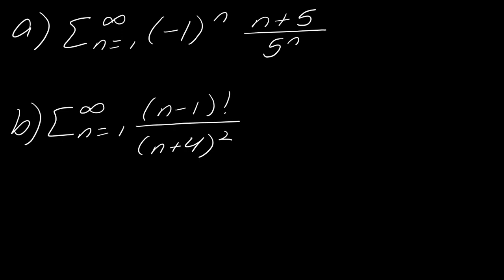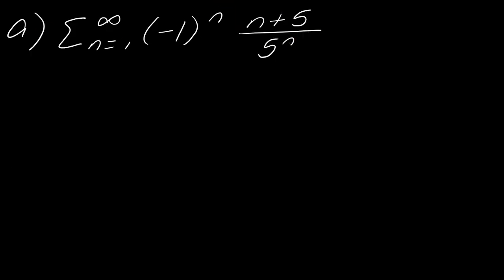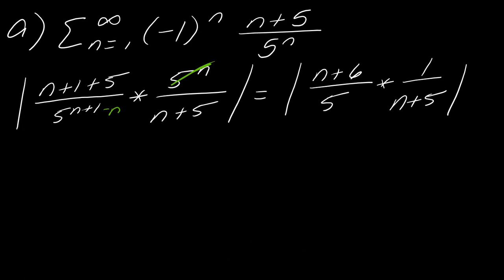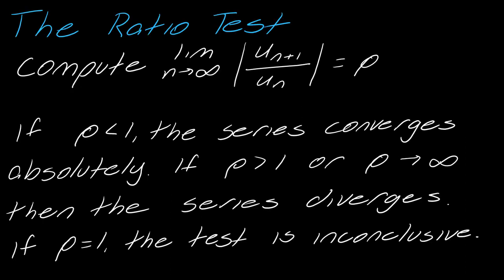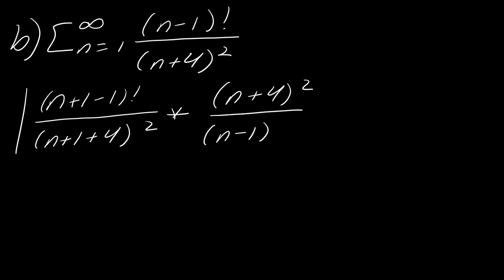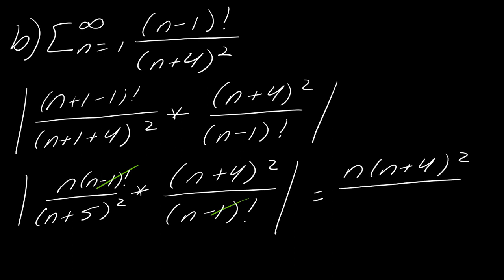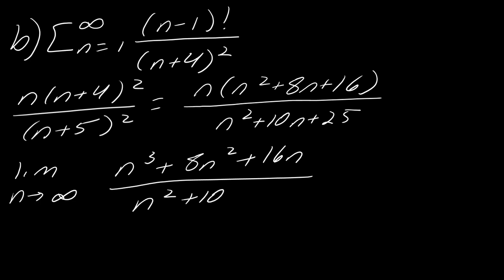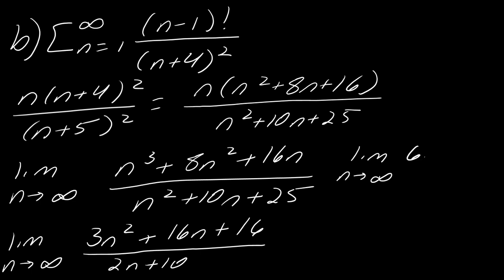Examples: The Ratio Test for Series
Examples of applying the ratio test to determine convergence of an infinite series

Quick References
0:00 What the ratio test computes
0:32 Use the ratio test on the sum of (-1)^n (n+5)/5^n
1:03 Multiplying by the reciprocal and canceling powers of 5
1:50 l'Hopital's rule gives a limit of 1/5
2:28 Use the ratio test on the sum of (n-1)!/(n+4)^2
3:15 Writing n! as n times (n-1)! to cancel the factorials
4:01 Taking the limit of the rational expression
4:47 The limit is infinity, so the series diverges